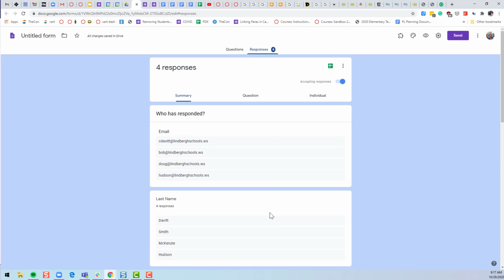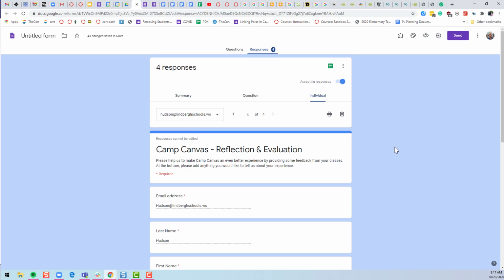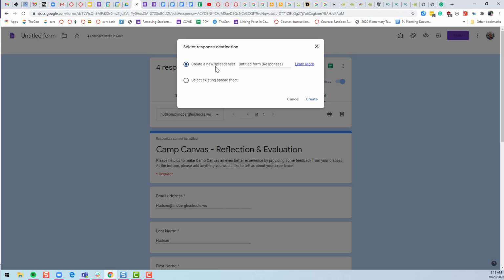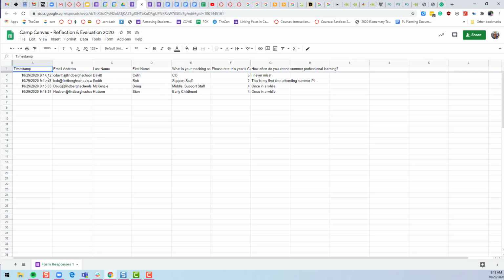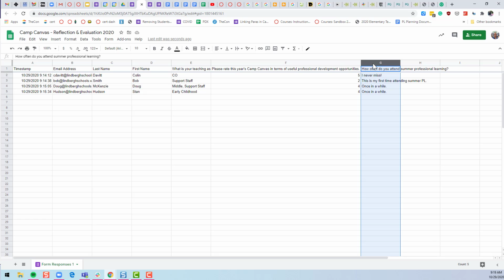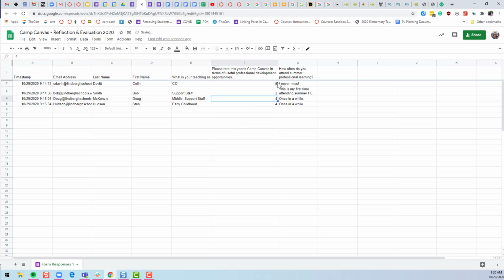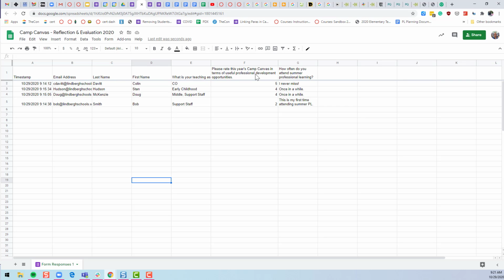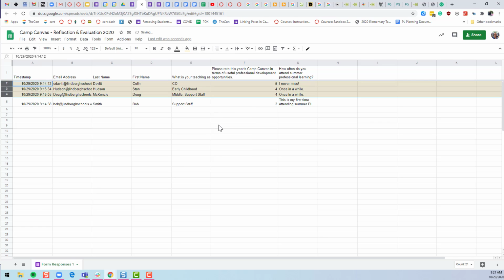Working with Google Form results.